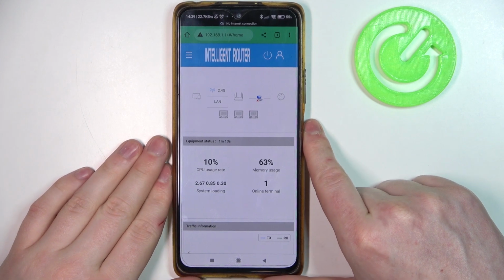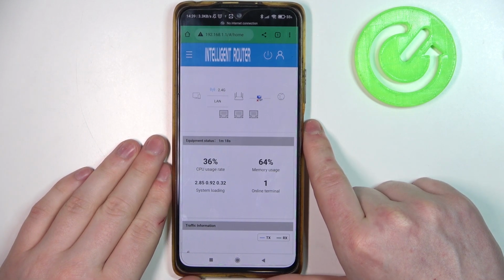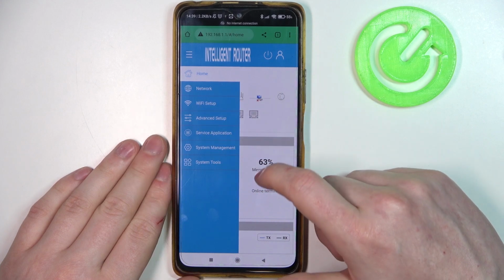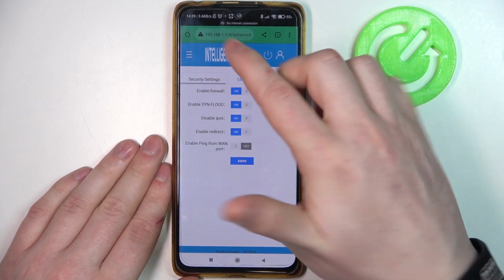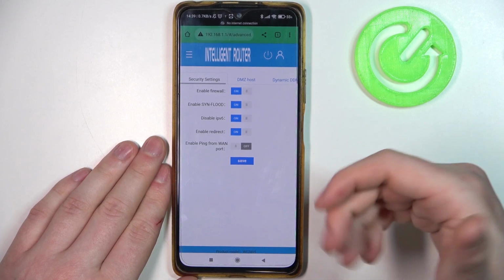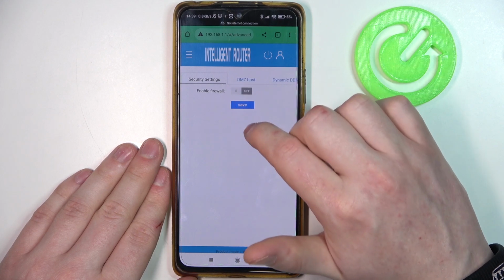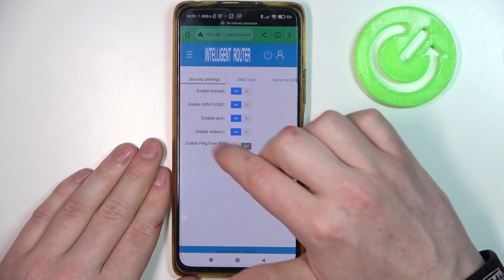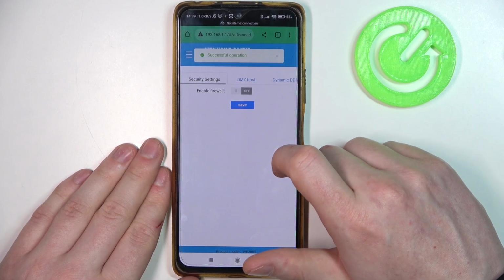How To Enable & Disable Firewall In Zbtlink WE2805 B 4G LTE Router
In this tutorial video, we will show you how to enable and disable the firewall on the Zbtlink WE2805 B 4G LTE Router. The firewall acts as a protective barrier between your local network and the internet, helping to filter incoming and outgoing traffic and block potential threats. Follow the step-by-step instructions provided in this video to configure the firewall settings on your Zbtlink WE2805 B 4G LTE Router and enhance the security of your network.

What is a firewall, and why should I enable it on my router?
How do I access the firewall settings on the Zbtlink WE2805 B 4G LTE Router?
How can I enable the firewall on my Zbtlink WE2805 B 4G LTE Router?
Can I disable the firewall if I don't require its protection?
Are there any additional firewall settings I should consider configuring?